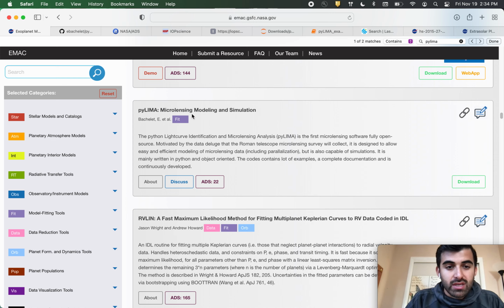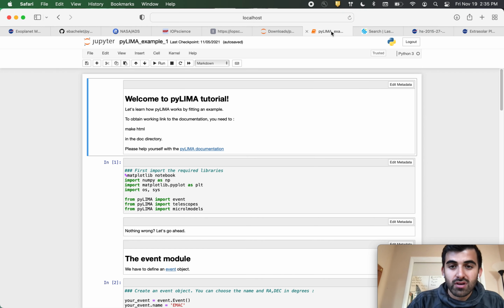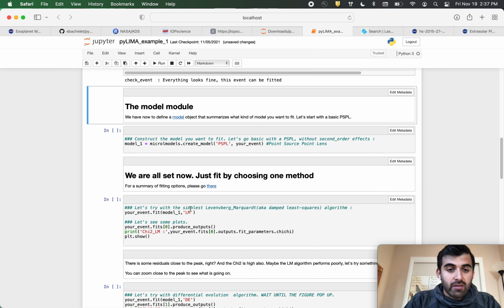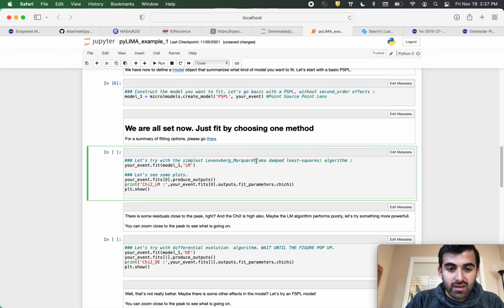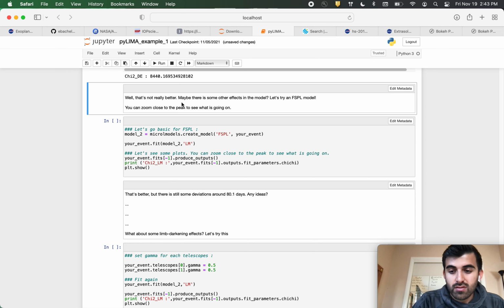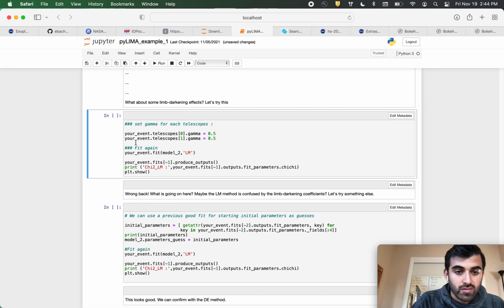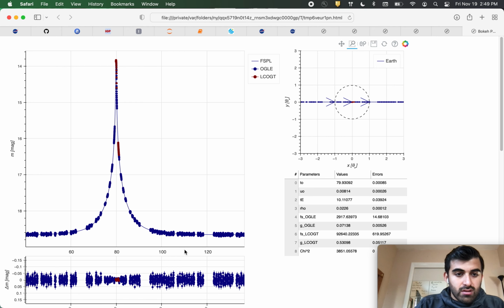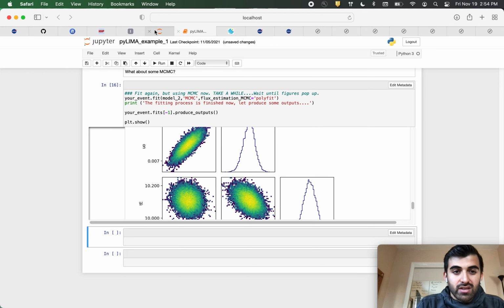pyLIMA: Microlensing Modeling and Simulation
Bachelet, E.

The python Lightcurve Identification and Microlensing Analysis (pyLIMA) is the first microlensing software fully open-source. Motivated by the data deluge that the Roman telescope microlensing survey will collect, it is designed to allow easy and efficient modeling of microlensing data (including parallalization), but is also capable of simulations. It is mainly written in python and object oriented. The codes contains lot of examples, a complete documentation and is continuously developed.